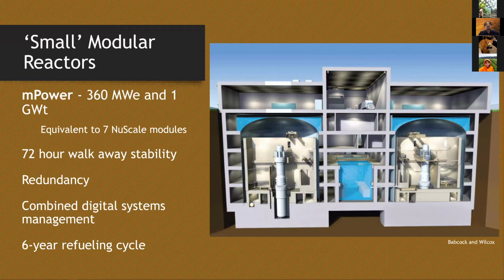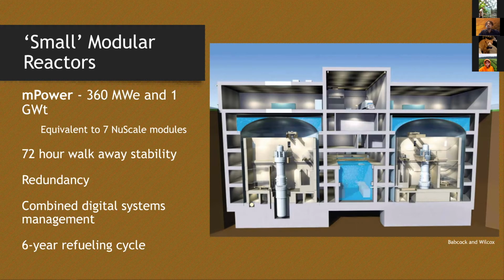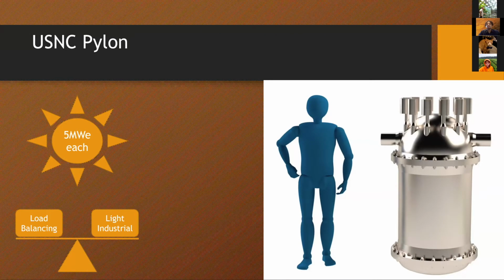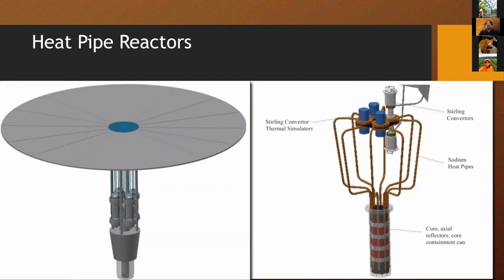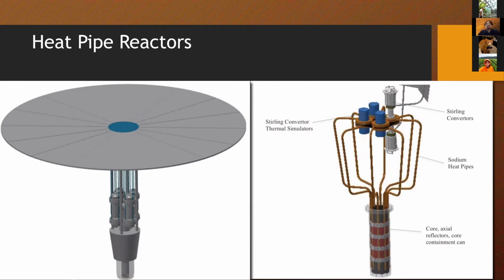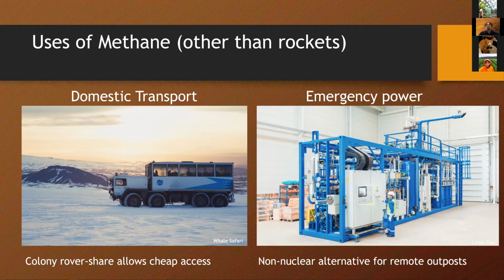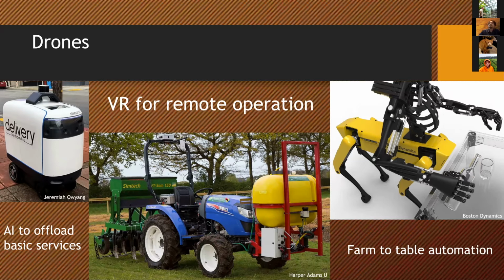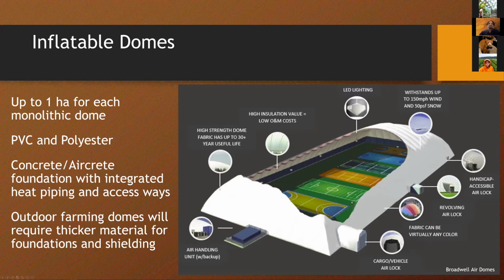Bubolaq: #3, pt 2